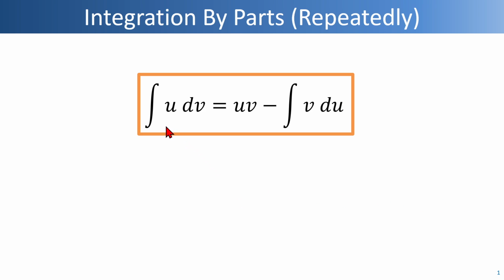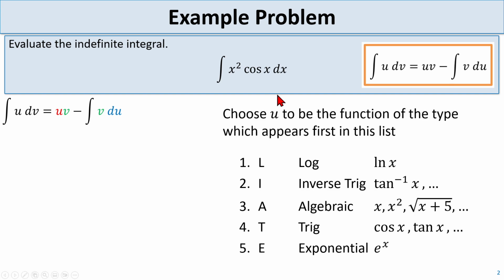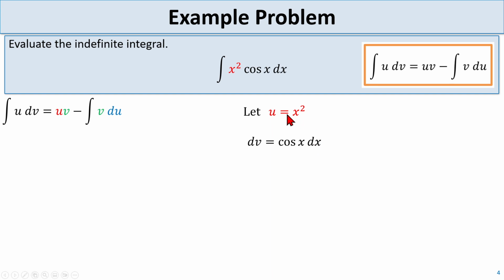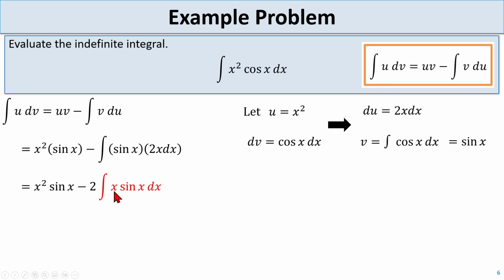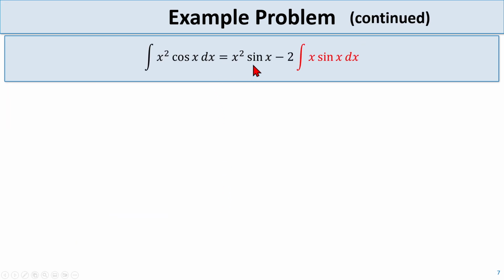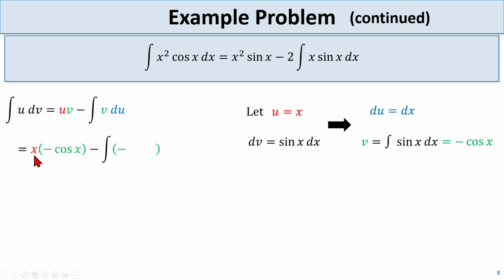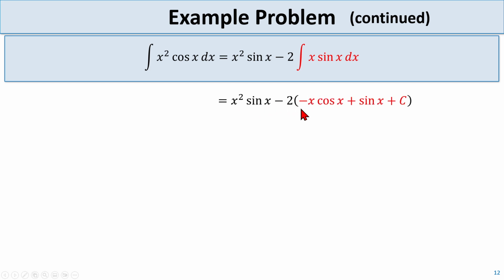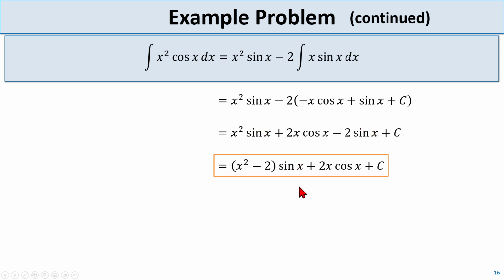2 - Integration by Parts (Twice Example)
Sometimes you need to use integration by parts repeatedly to evaluate an integral.  This video works through an example that requires integration by parts to be applied twice.